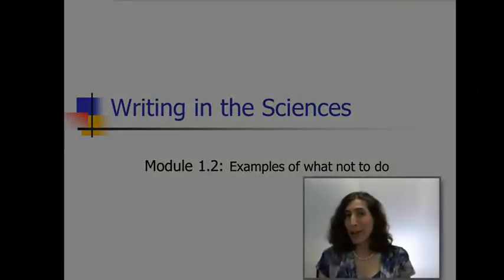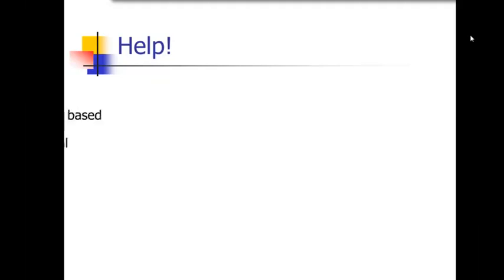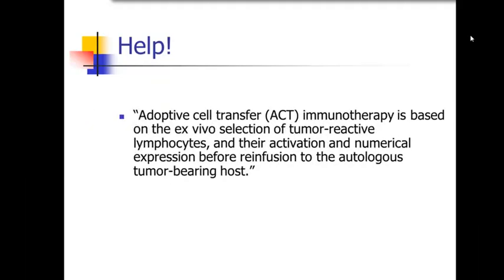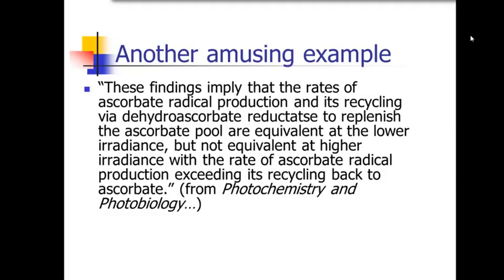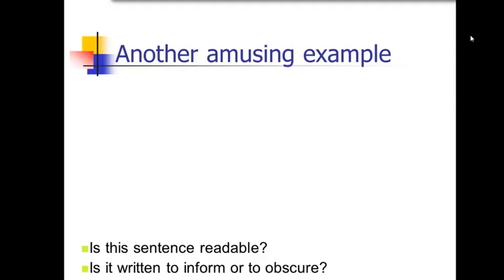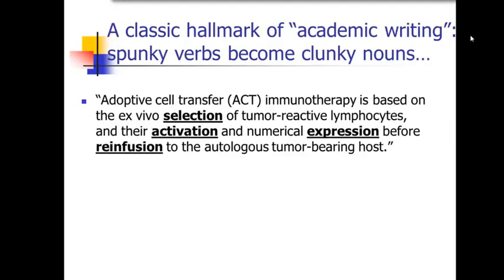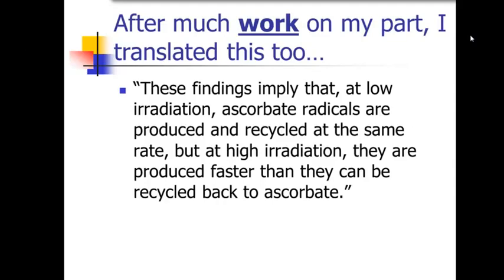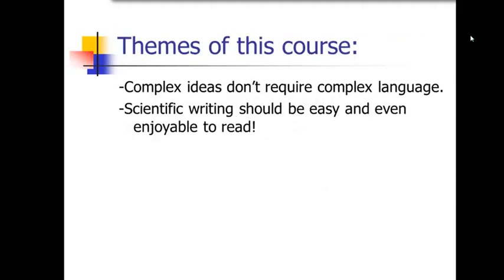Examples of what not to do